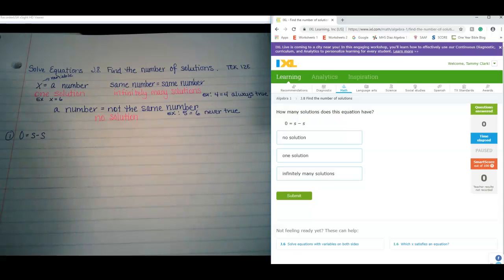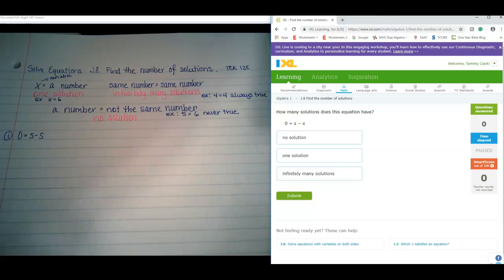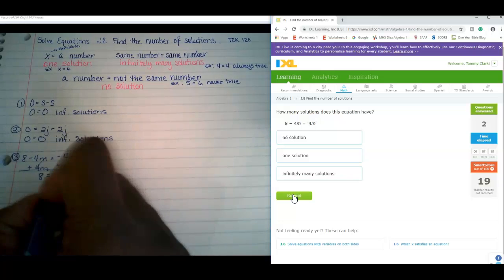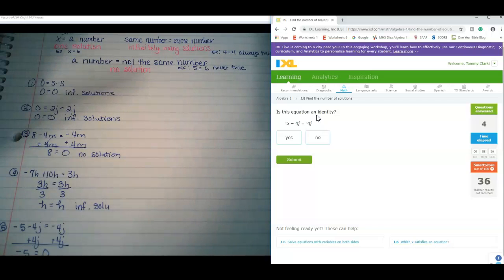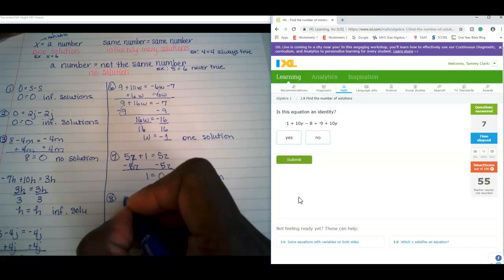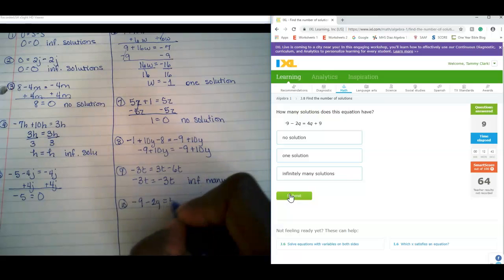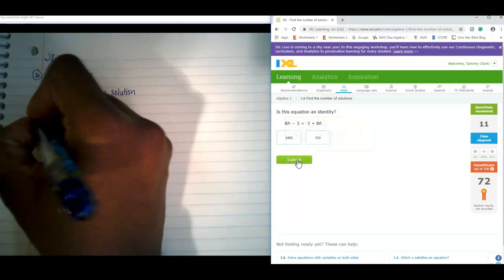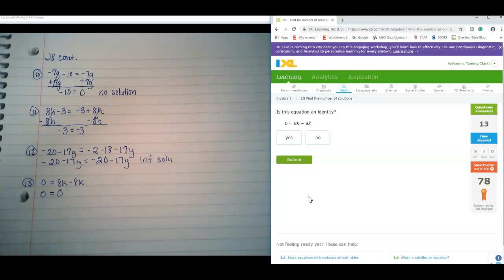IXL J8 Find the Number of Solutions